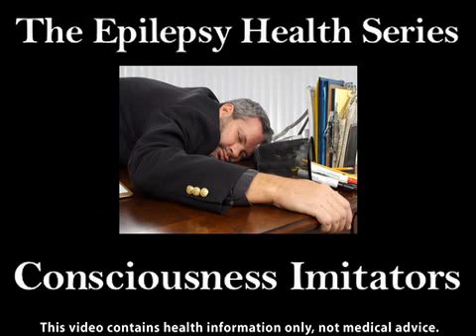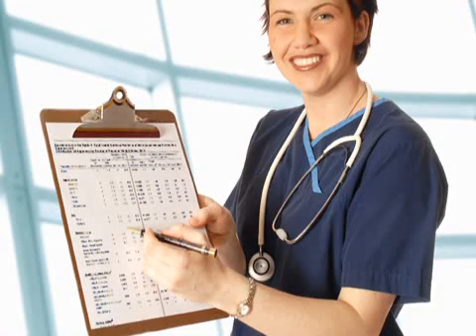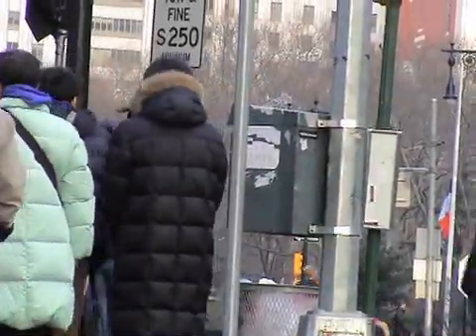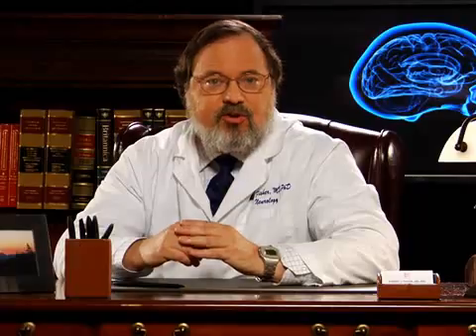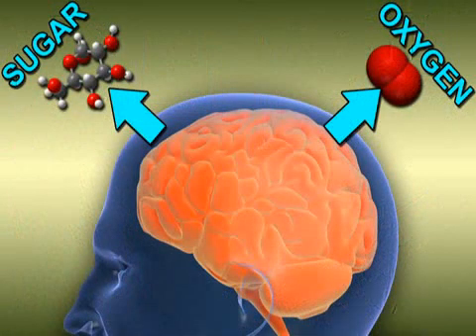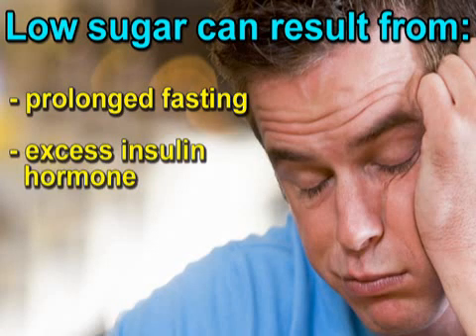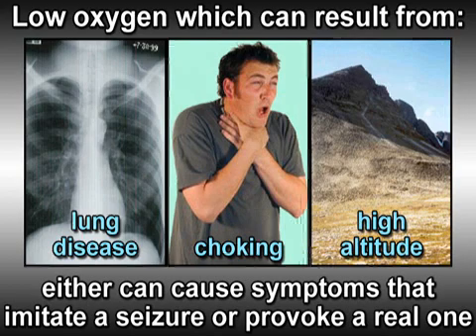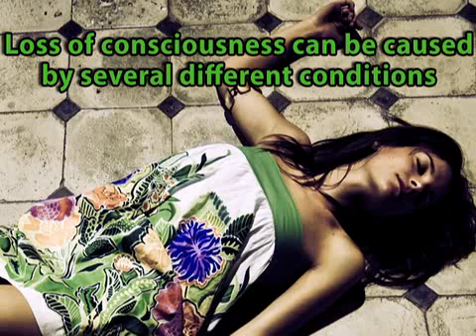Consciousness Imitators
In this video we review several conditions that can result in loss of consciousness, yet not cause the abnormal electrical discharge in the brain necessary to qualify as a seizure.